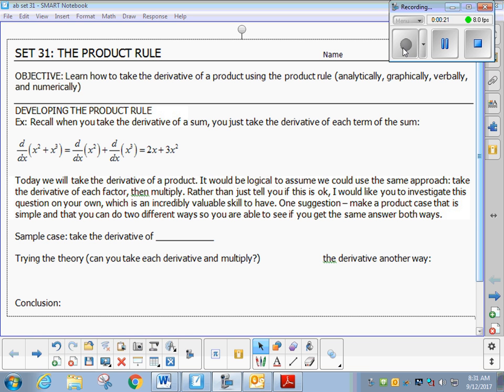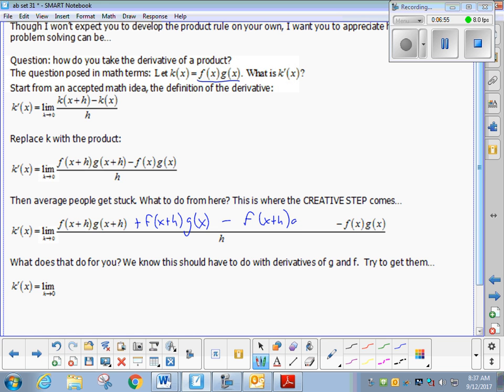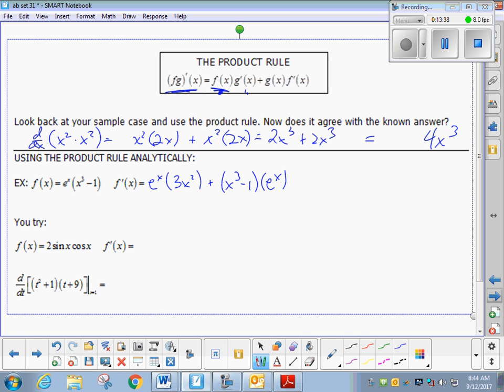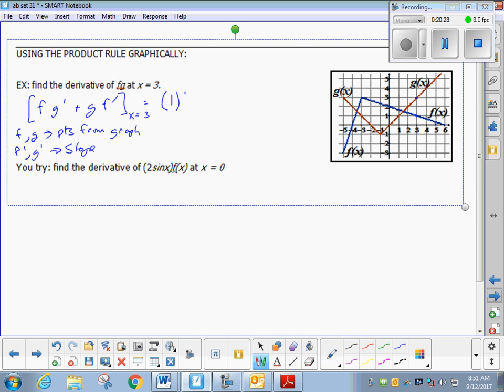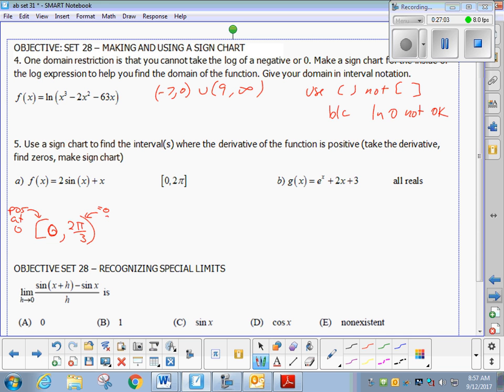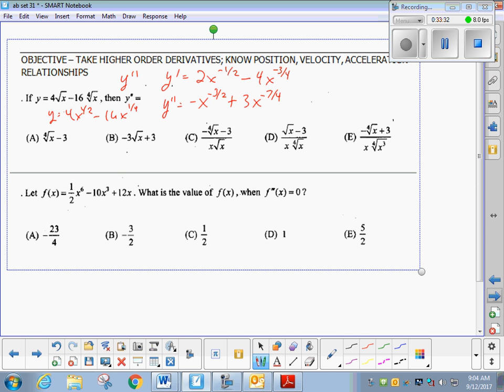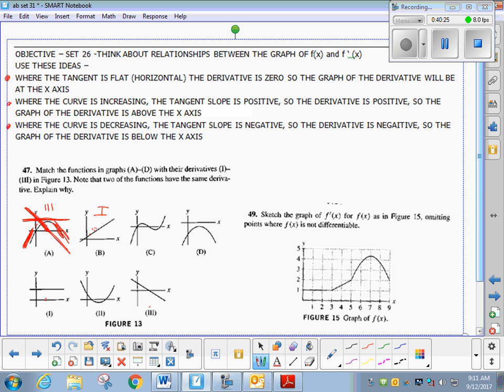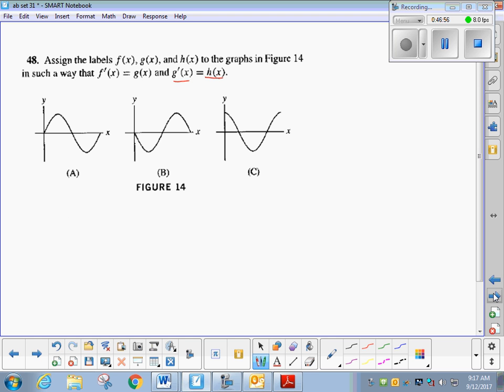ab set 31